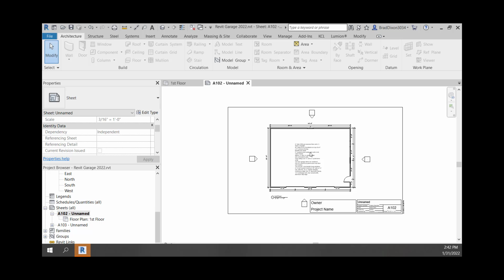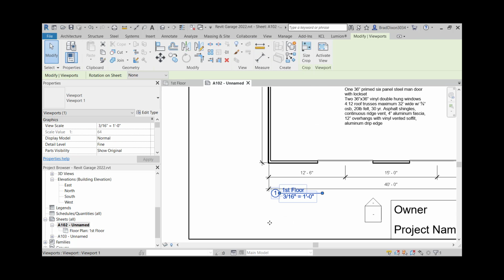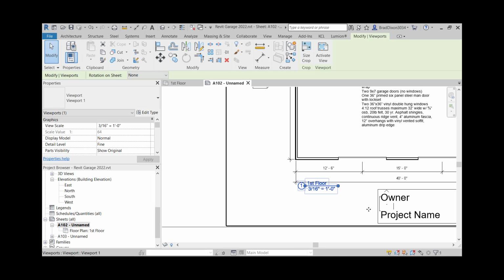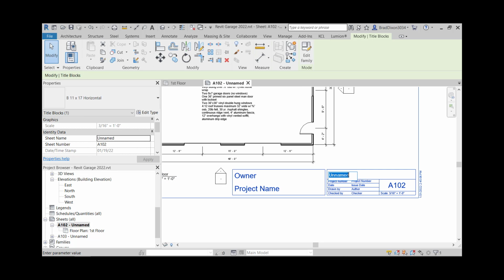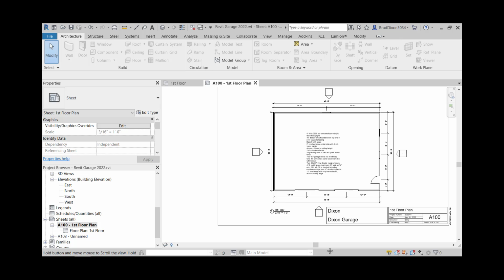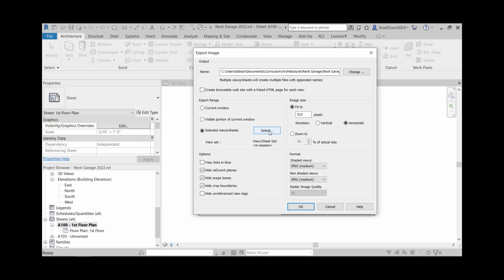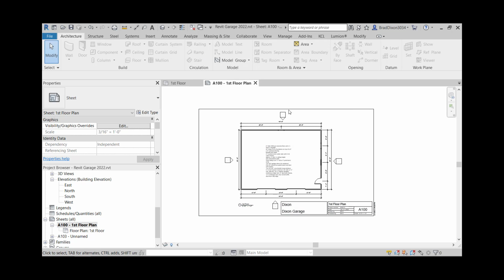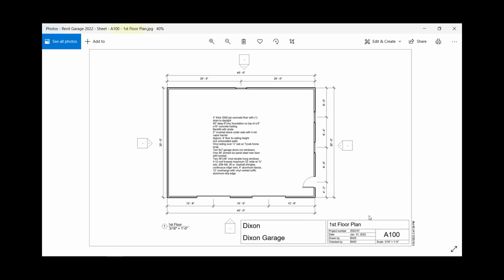Revit Garage: Exporting as a jpg